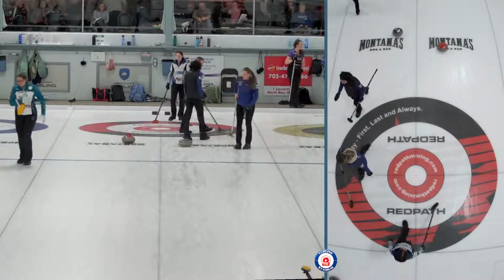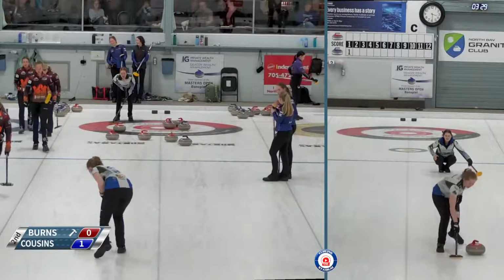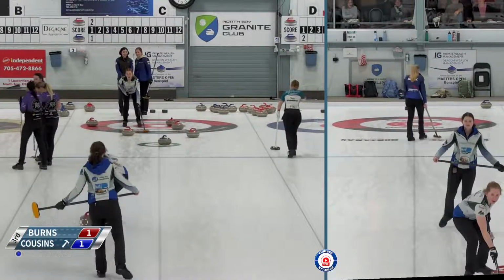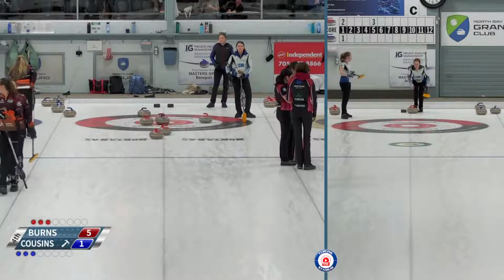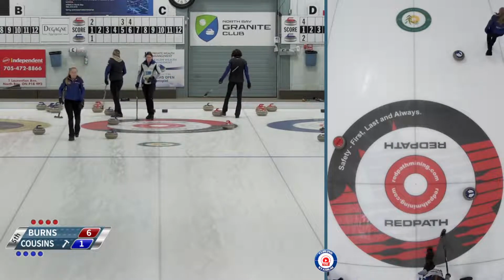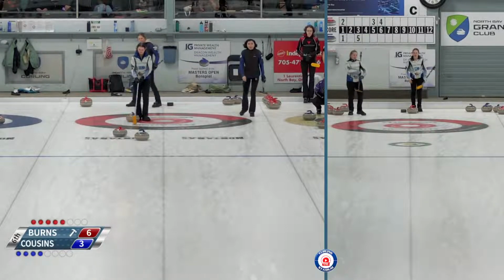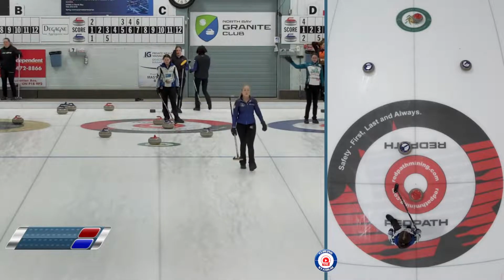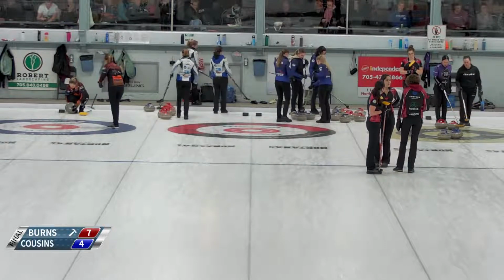Elizabeth Cousins vs. Krysta Burns - Draw 1 - Swiss Chalet Women's Curling Stadium Spiel [3]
[FEATURE with COMMENTARY]

Elizabeth Cousins of Nashua, New Hampshire playing Krysta Burns of Sudbury, Northern Ontario in the Opening Draw of the 2024 Swiss Chalet Women's Curling Stadium Spiel produced by Curling Stadium, held November 8 to 10, 2024 and hosted by Curling Stadium North Bay at the North Bay Granite Curling Club in North Bay, Ontario, Canada. [Sheet 3]

Commentary: Shawn Joyce
Production: Cailey